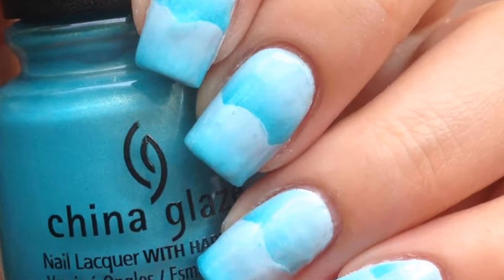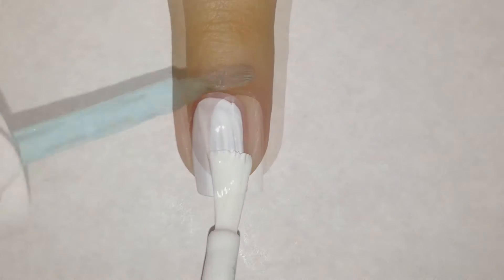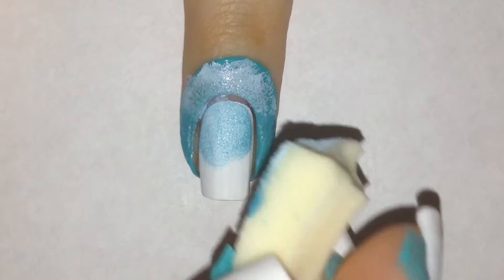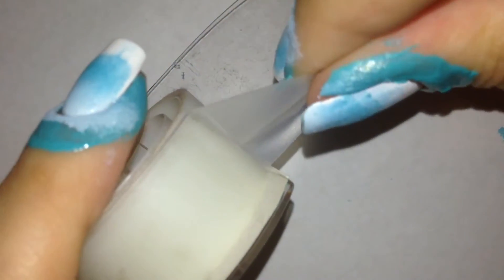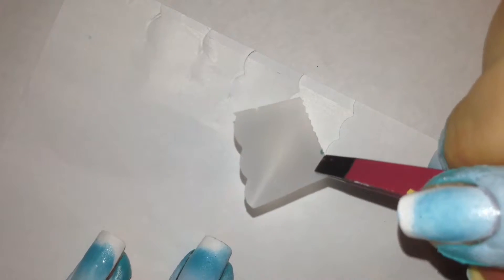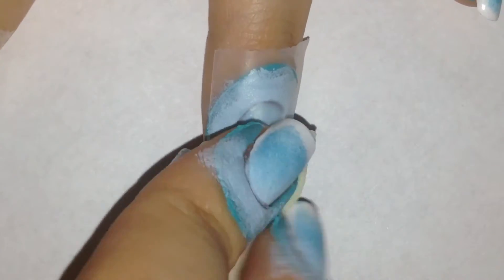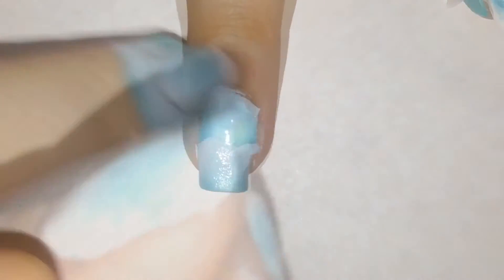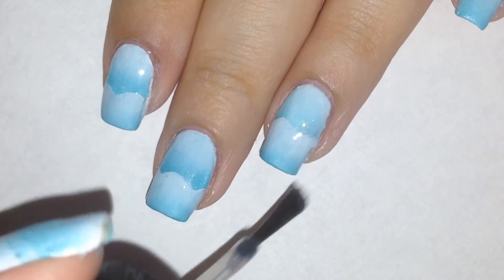Beachy Waves Nail Tutorial! 🌊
I am obsessed with this design!! Despite the huge bump in the road while creating this design, it was super fun and I think the end result is super cute too. If you like this design as well and would like to recreate it, I would love to see them, so tag me on Instagram @lilypadpolish!

- Essie in Borrowed and Blue

- China Glaze in What I Like About Blue

- Wavy/Scalloped scissors similar to mine:

xoxo